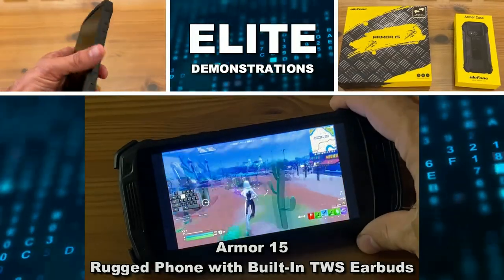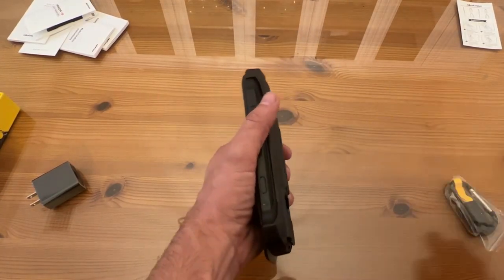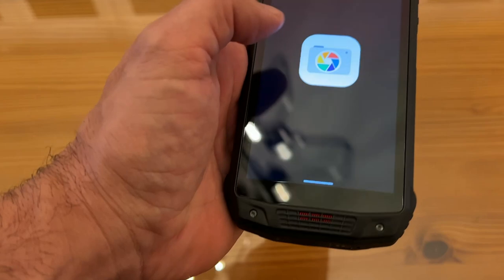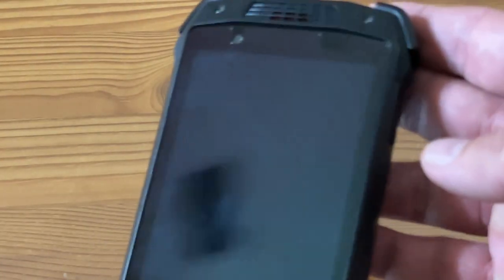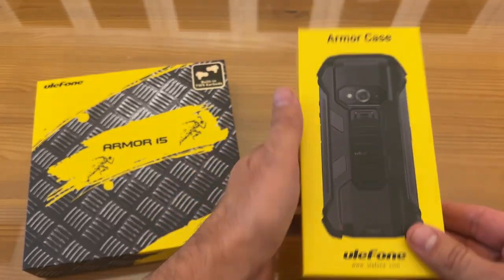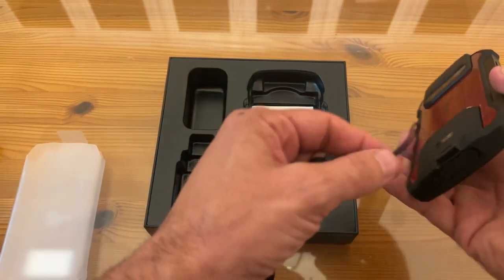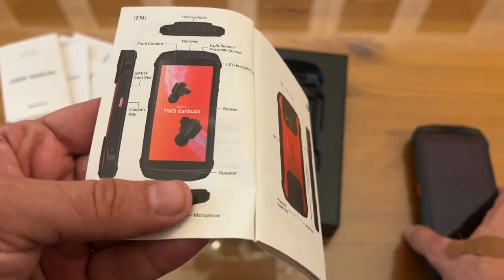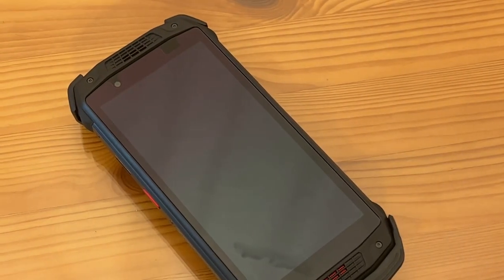Armor 15 Rugged Phone with TWS Earbuds